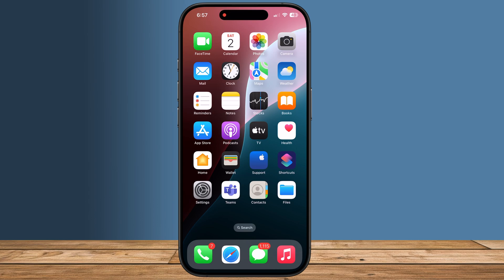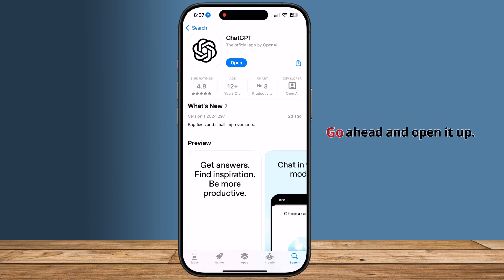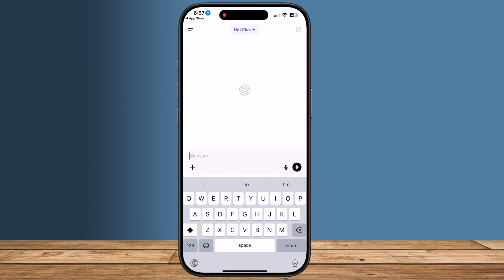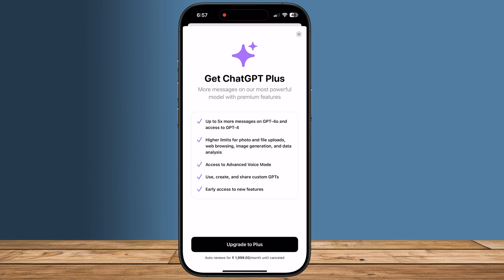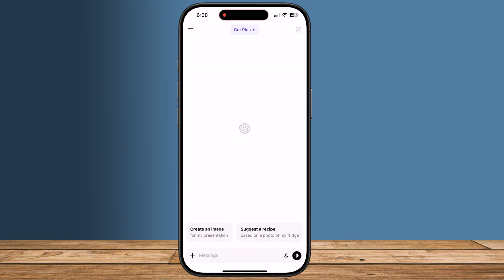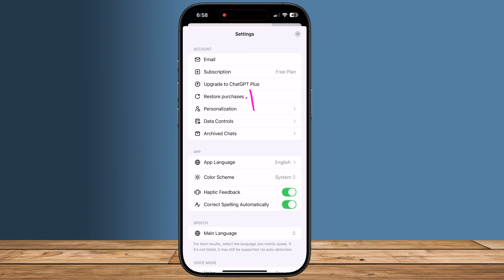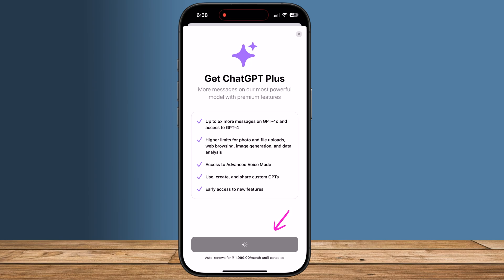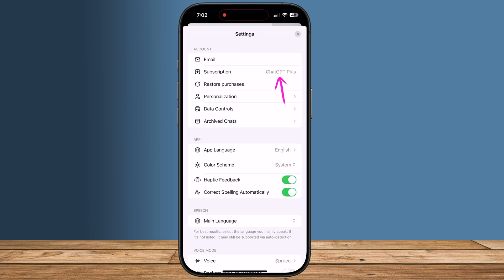How to Upgrade to ChatGPT Plus on Mobile App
How to get ChatGPT Plus on Mobile APP | How to Upgrade to ChatGPT Plus on iPhone.

There are a couple ways to upgrade from the iOS app.
The easiest way is, from the top middle of the app, click Get Plus to open the upgrade menu then click Upgrade to Plus which will take you to the Apple subscription payment page to confirm:
The other way to upgrade to Plus from the iOS app is clicking the two horizontal lines in the top left of the app to open the chat menu -click on your name to open Settings - under Account, lick Upgrade to ChatGPT Plus.

There is no way to upgrade to ChatGPT Plus for free, but you can use the free version of ChatGPT or other tools to get similar features